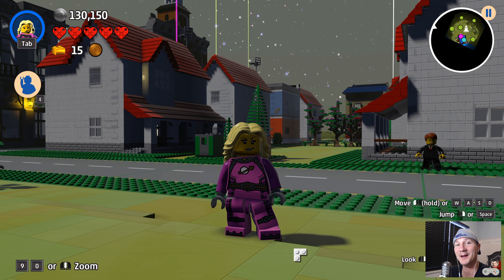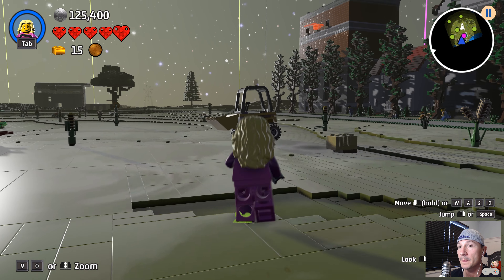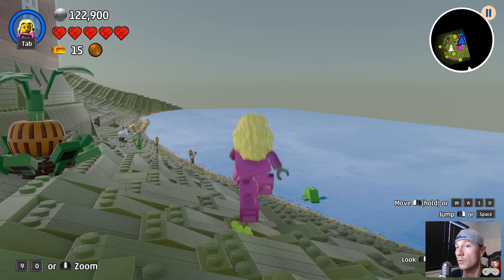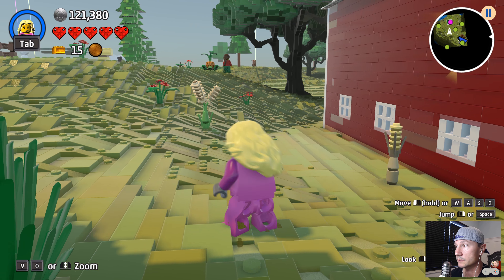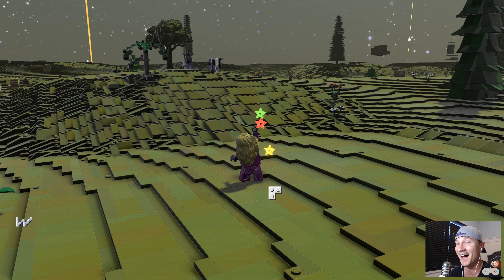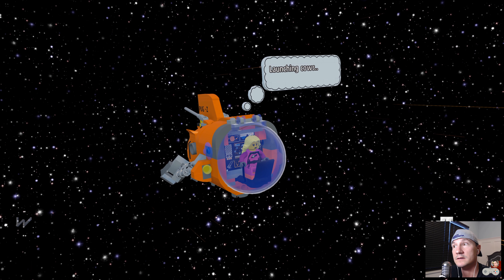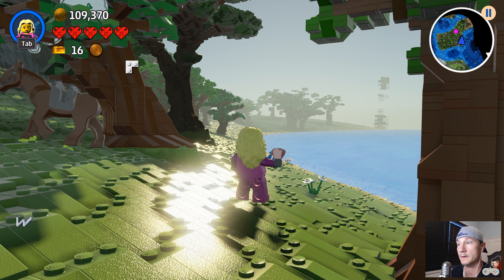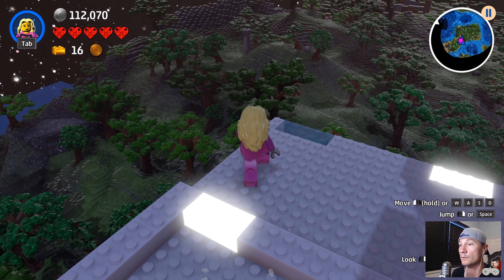Let's Play Lego Worlds: Episode 20: Hedwig the Owl!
Join the community and create your own free DesignerSlashGamer account to hear all about new projects, get sneak peaks, connect with other viewers, and help shape the future of the channel!

About Lego Worlds:
EXPLORE. DISCOVER. CREATE. TOGETHER. LEGO® Worlds is an open environment of procedurally-generated Worlds made entirely of LEGO bricks which you can freely manipulate and dynamically populate with LEGO models. Enter special codes to unlock characters. Create anything you can imagine one brick at a time, or use large-scale landscaping tools to create vast mountain ranges and dot your world with tropical islands. Drop in prefabricated structures to build and customize any world to your liking. Explore using helicopters, dragons, motorbikes or even gorillas and unlock treasures that enhance your gameplay. Watch your creations come to life through characters and creatures that interact with you and each other in unexpected ways. In LEGO Worlds, anything is possible!